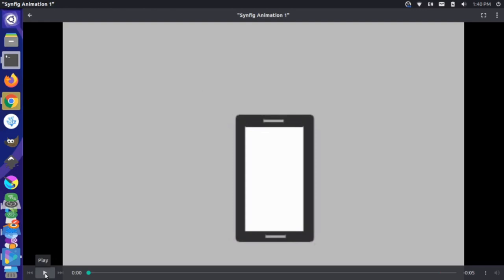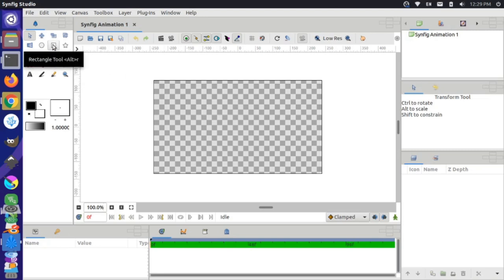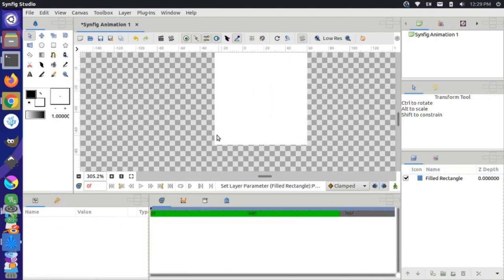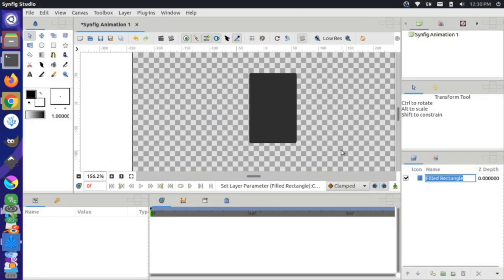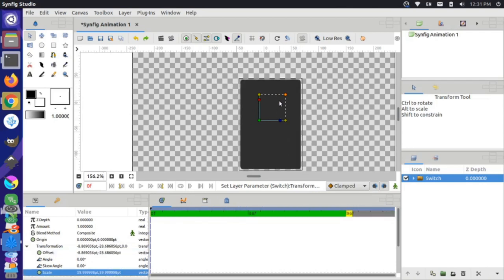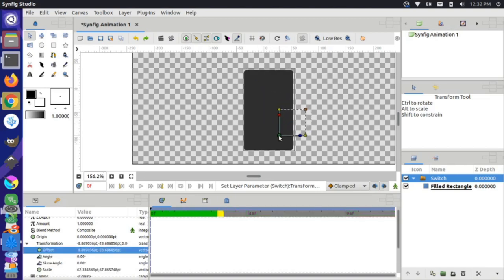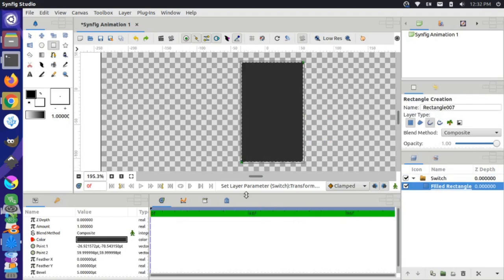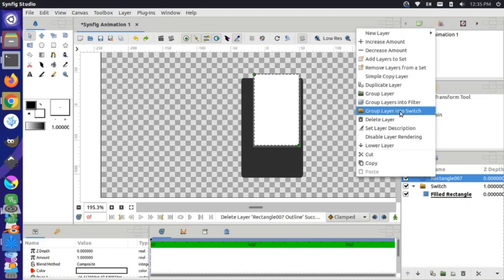Animate mobile to desktop graphic in Synfig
This video looks at drawing basic shapes and animating them so it gives the appearance of a cell phone SVG turning into a desktop computer graphic and then seamlessly transitions back to its initial state. We'll cover the following topics:
- Drawing rectangles
- Moving rectangles
- Rounding the corners of a "filled rectangle"  with bevel
- Using switches and changing anchor points
- Creating layer groups
- The spline tool to create irregular objects
- Z Depth to change the order of objects
- Duplicating keyframes to reverse an animation
- Exporting your animation
- Converting to a GIF using FFMPEG